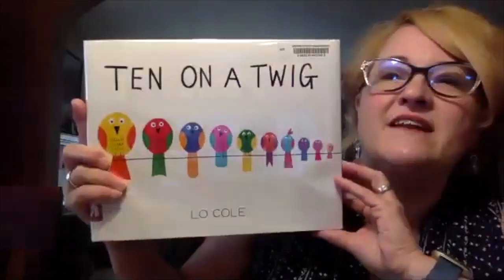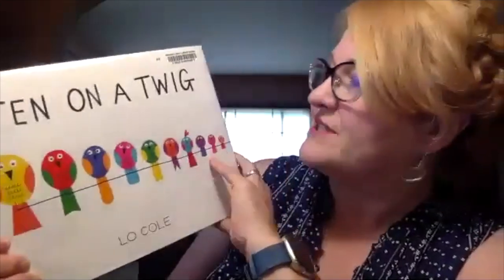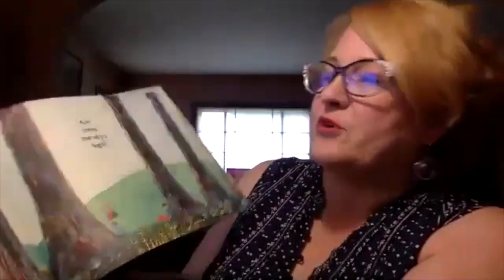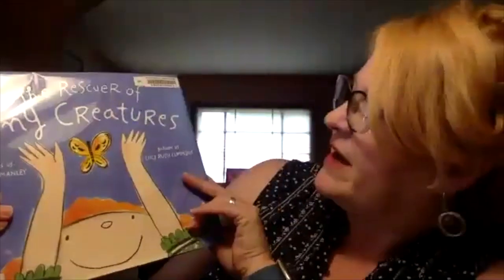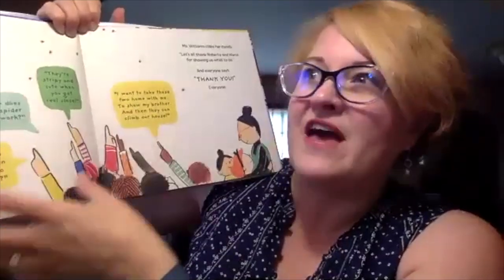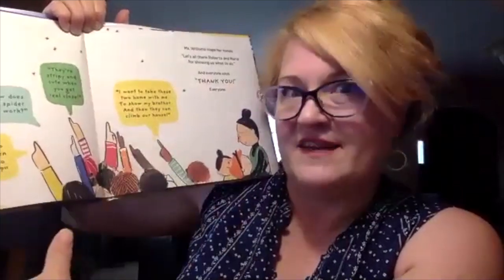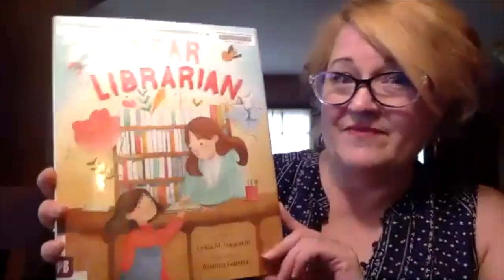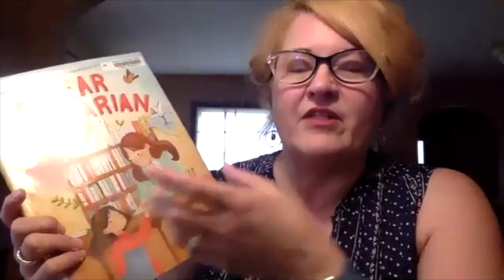Picture Book Chat: “Dear Librarian”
Discover new picture books to read with the children in your life! Librarians Sheri Boggs and Mary Ellen Braks discuss great, recently published picture books that you and the children in your life will enjoy reading together.

This month, they talk about these books:
“Dear Librarian,” written by Lydia M. Sigwarth & illustrated by Romina Galotta
“The Rescuer of Tiny Creatures,” written by Cutis Manley & illustrated by Lucy Ruth Cummins
“Wonder Walkers,” by Micha Archer
“Ten on a Twig,” by Lo Cole

Find more videos like this on our Picture Book Chats playlist

You and the young children in your care can enjoy great stories, songs, fingerplays, and more with our librarians by watching our Storytime Shorts playlist.

Storytime is a great way to help young children learn language and literacy skills. Spokane County Library District has created online resources to help parents and caregivers get their kids ready for kindergarten. Check out the activities and games that are fun to do and promote active learning.